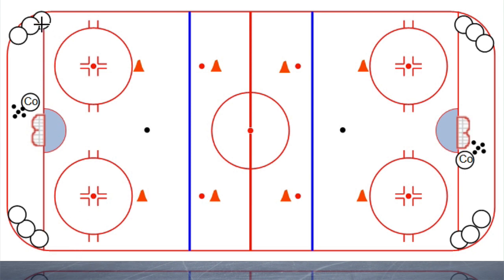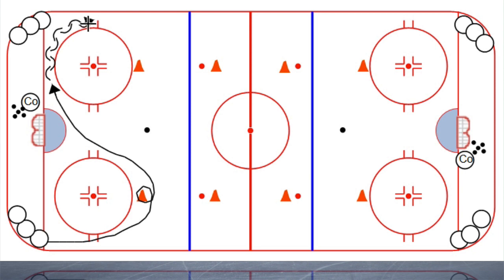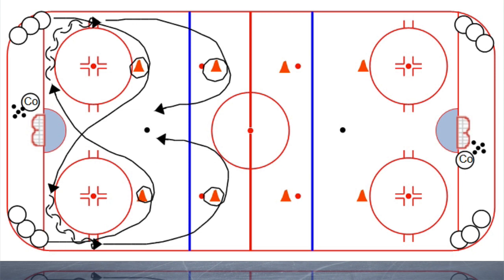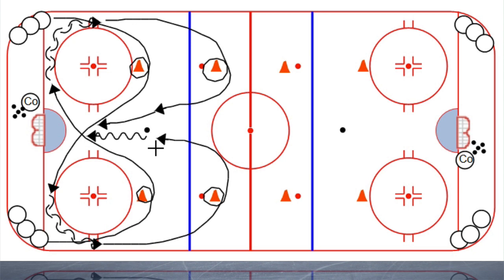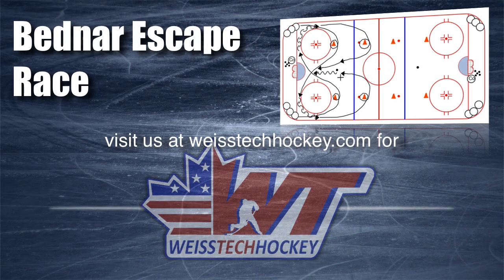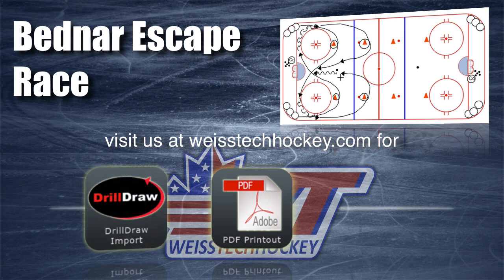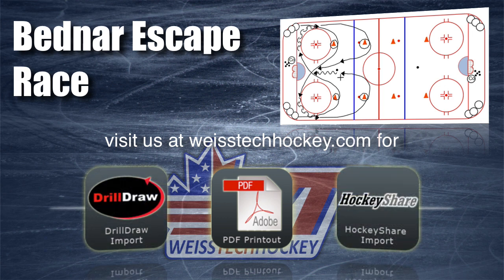Bednar Escape Race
- Here's a great competition drill that can be half-ice or full-ice, depending on your practice structure. It works a bit of everything; agility skating, forward and backward, pivots, power turns, and battles.